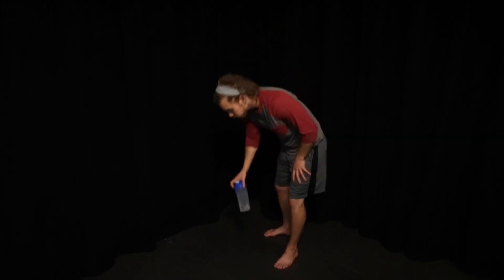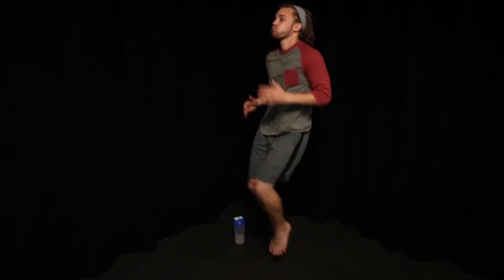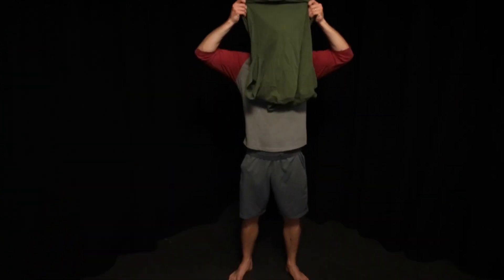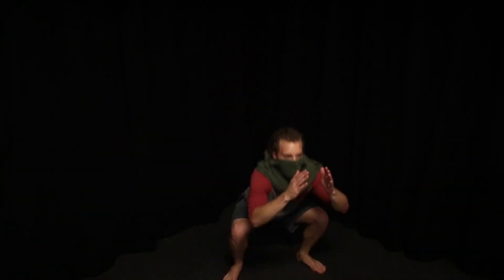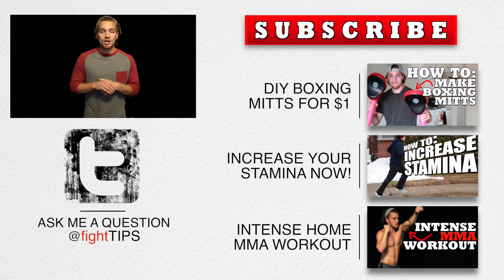DIY: How to Make Your Own Elevation Training Mask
Let's talk about some elevation training mask alternatives, that replicate high altitude training and restrict the amounts of oxygen you bring in/let out. A ton of athletes and MMA fighters are working out with training masks, and if you want to step up your training, here's a good place to start!

We're not building or buying anything -- simply using things around the house to make your own high altitude training mask. It's a simple idea: your body gets used to having a restricted amount of oxygen, so that when you fight without it, you have more stamina and endurance to go longer and get tired less easily!